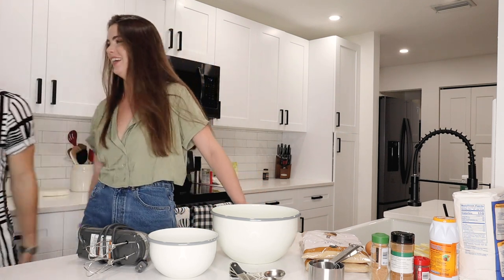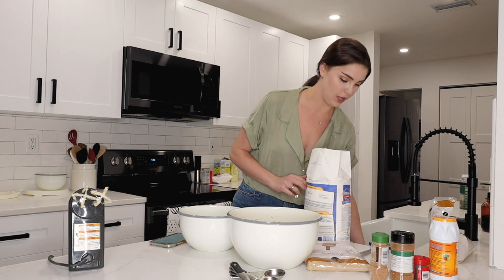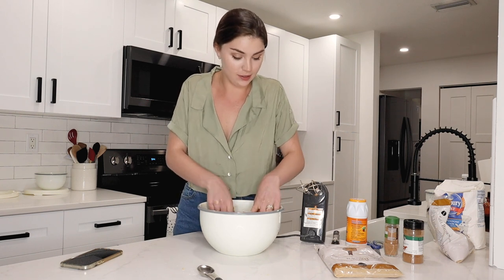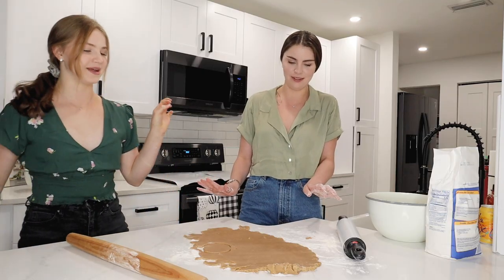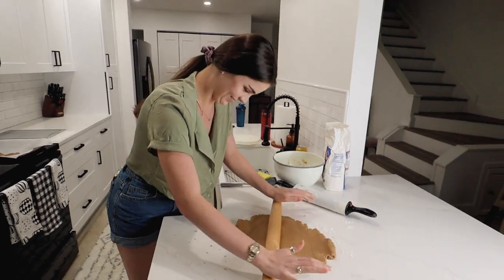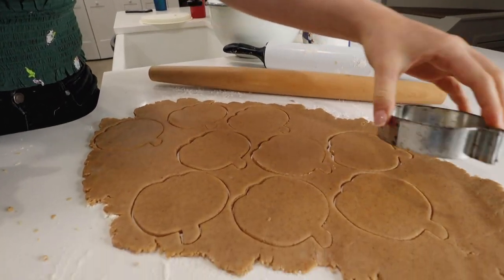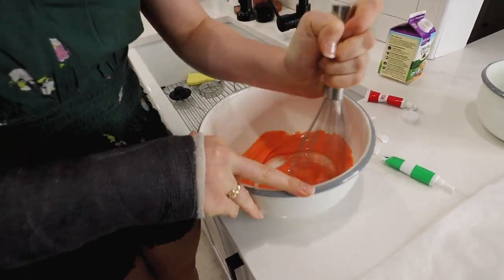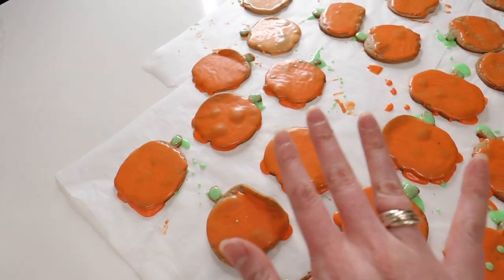THE BEST FALL COOKIES! (Carolynn's Kitchen)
My little sister and I had way too much fun baking! Let me know if you end up trying this recipe out it really is to die for.

FALL "PUMPKIN" COOKIE RECIPE
1 1/2 cups butter
2 cups brown sugar
1 egg
4 cups all purpose flower
3 tsp. cinnamon
2 tsp. nutmeg
1 tsp. cloves
1/4 tsp. baking soda

ICING
Confectioners sugar
splash of half and half cream

In a big bowl beat butter, add sugar, and egg. Combine all dry ingredients in a separate bowl then add to butter mixture. Refrigerate for 2 hours. Roll out, cut in shapes and bake 350 degrees Fahrenheit for about 8 minutes or just until barely browned. Ice cooled cookies.